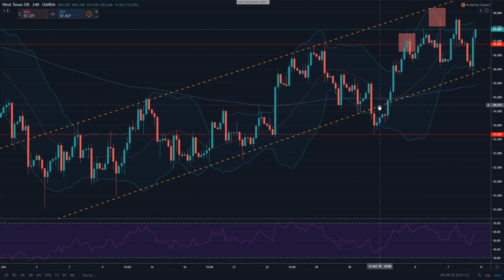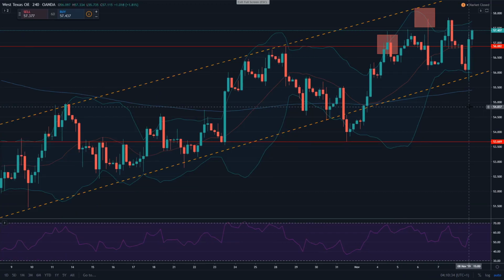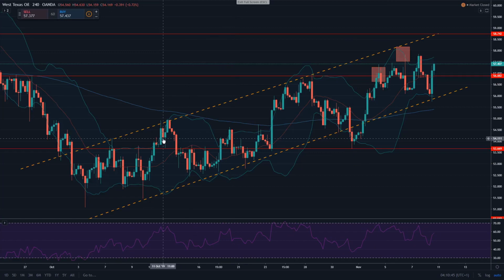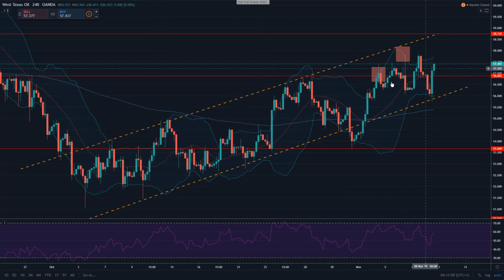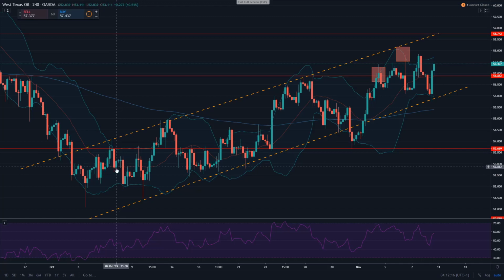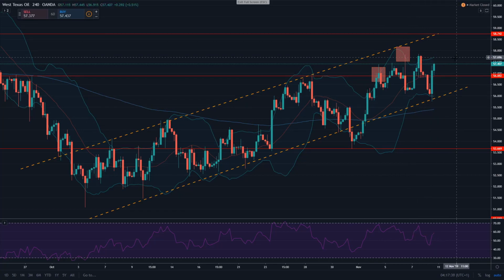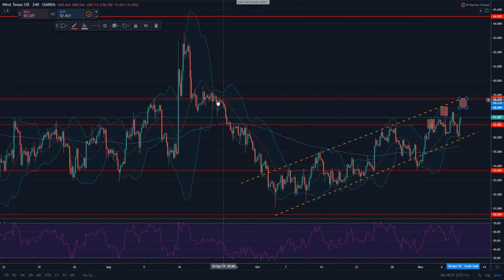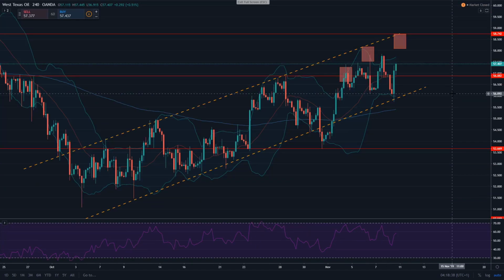How to trade WTI Oil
Hey guys in this video I'm explaining to all of you how do I trade oil.